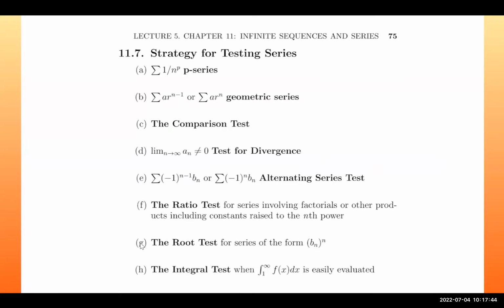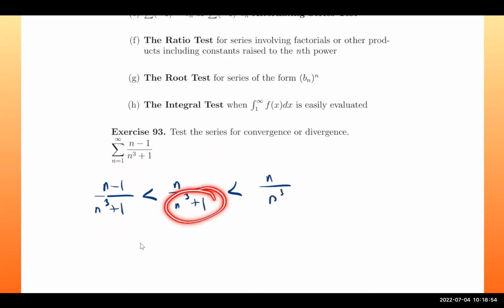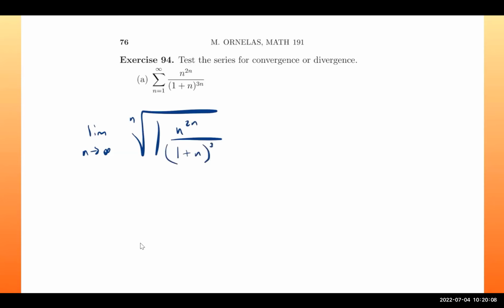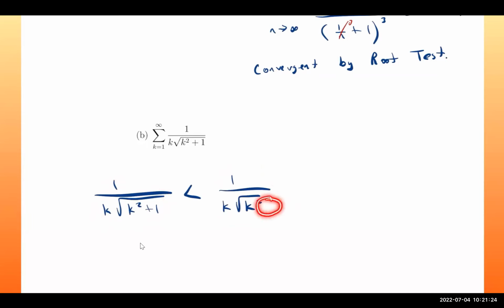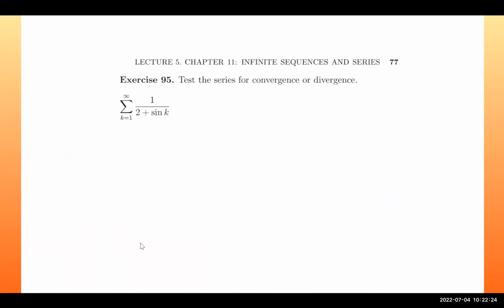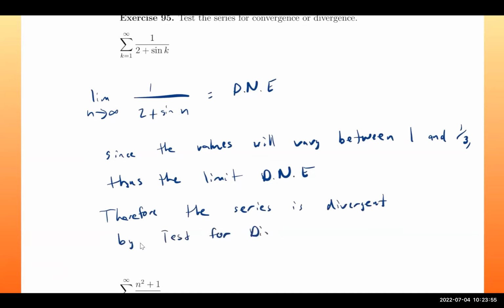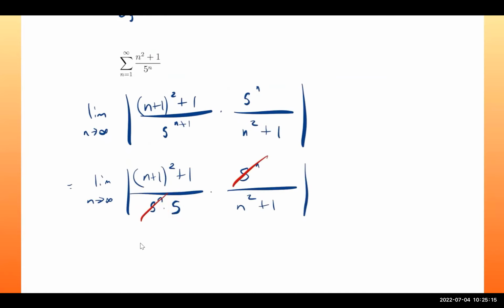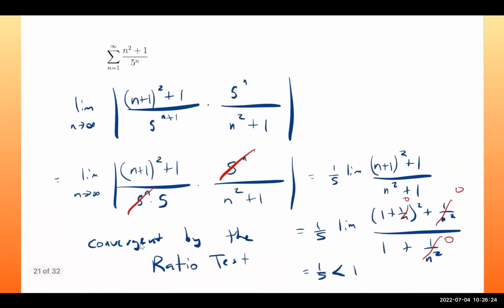Video Math 191 Ch 11: 11.7 by Mr. Nguyen & Mr. Ornelas